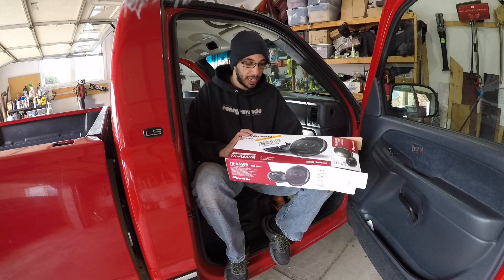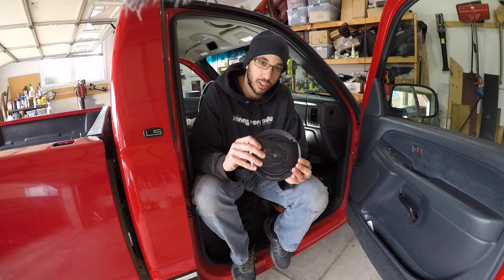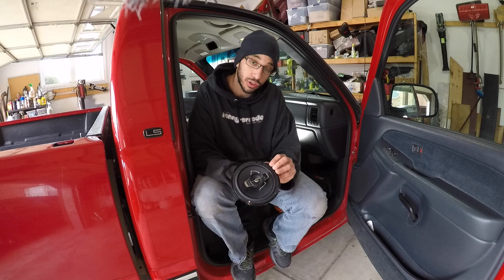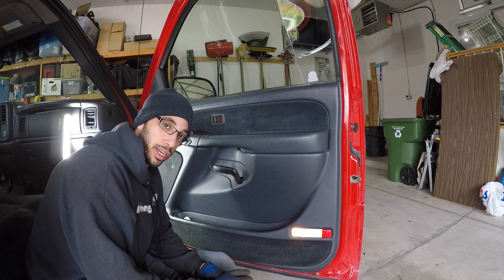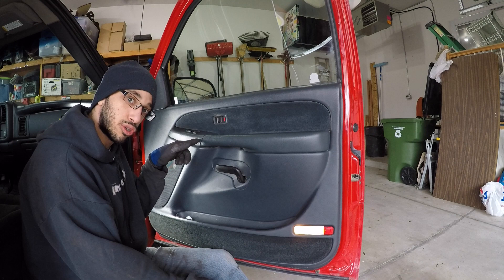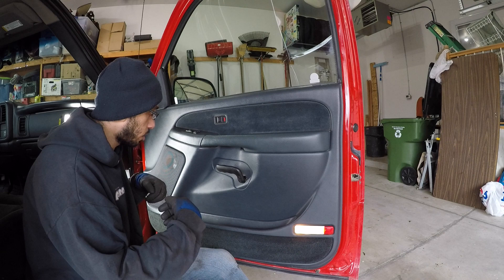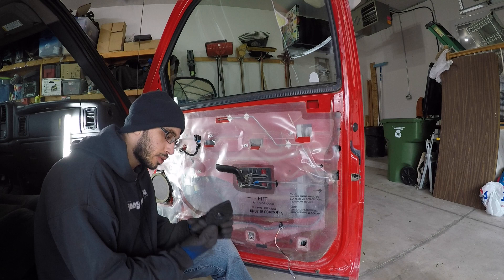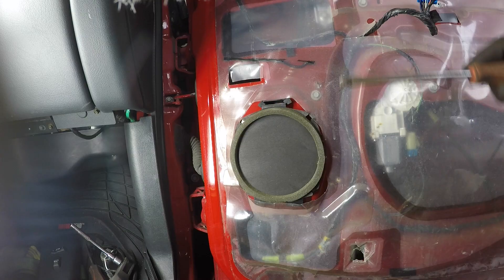2001 Chevy Silverado 1500 Front Speaker Upgrade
Hello everyone! Today, I am upgrading the front speakers on my 2001 Chevy Silverado 1500. Come along for a fun filled adventure!

Pioneer speakers (exact speaker from video):

Pioneer speakers (slightly cheaper but should work):

Due to factors beyond the control of JoesDIY, it cannot guarantee against unauthorized modifications of this information. JoesDIY assumes no liability for property damages or injury incurred as a result of any of the information contained in this video. JoesDIY recommends to follow safe practices when working with power tools, automotive lifts, lifting tools, jack stands, electrical equipment, chemicals, or any other tools or equipment seen or implied in this video. Due to factors beyond the control of JoesDIY, no information contained in this video shall create any express or implied warranty or guarantee of any particular result. Any injury, damage or loss that may result from improper use of these tools, equipment, or the information contained in this video is the sole responsibility of the user and not JoesDIY.